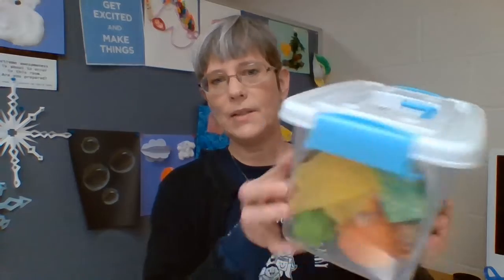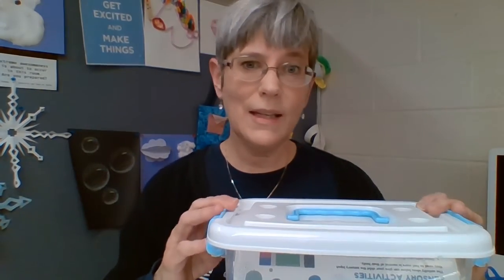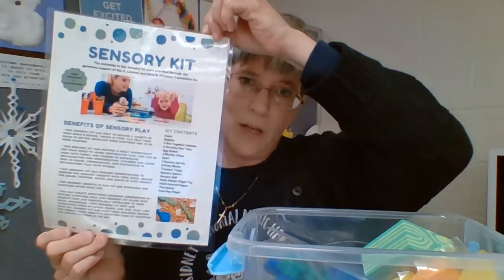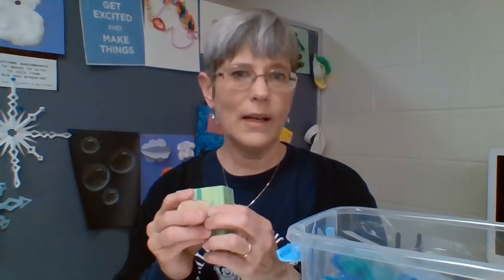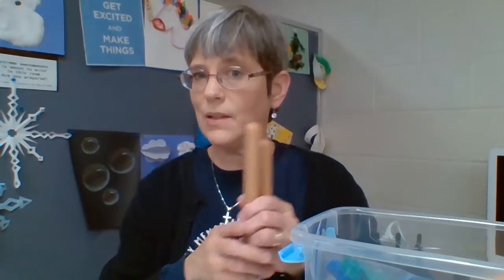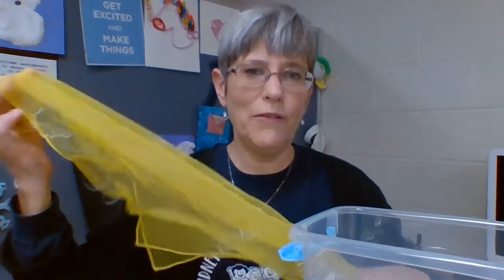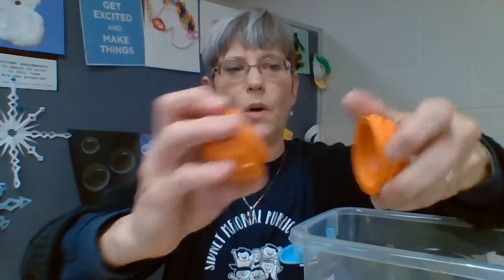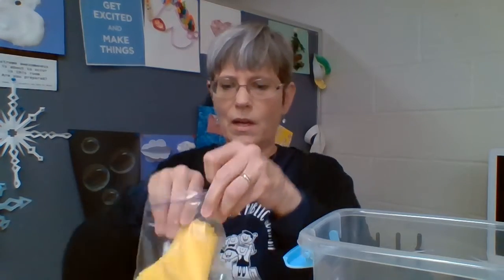Sensory Kit Information